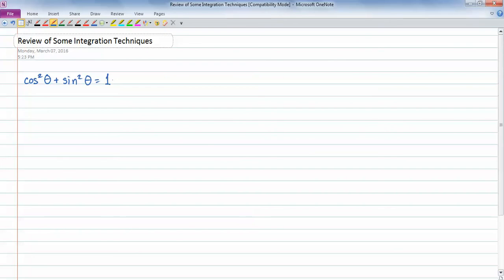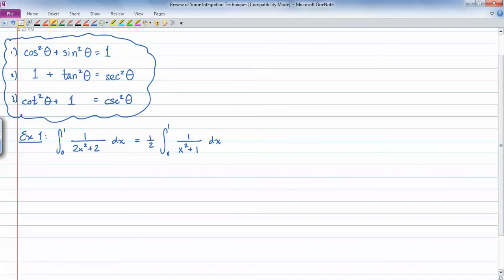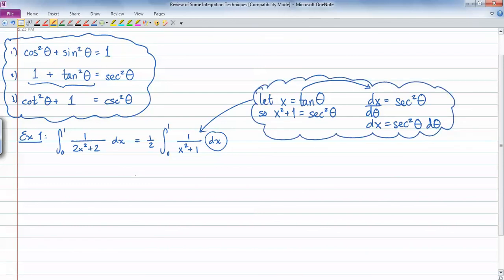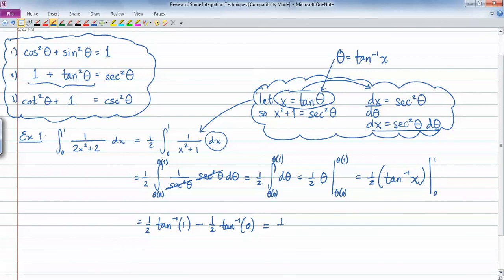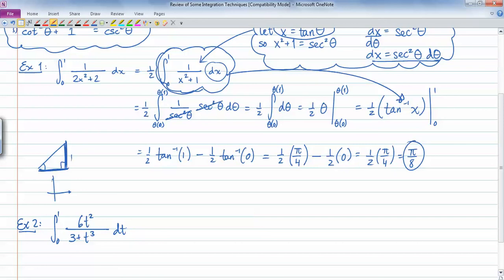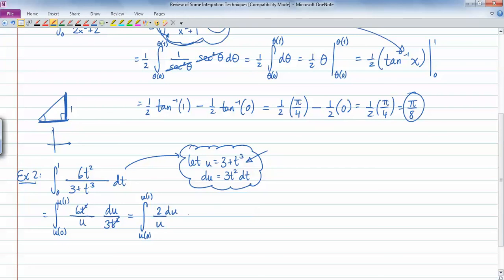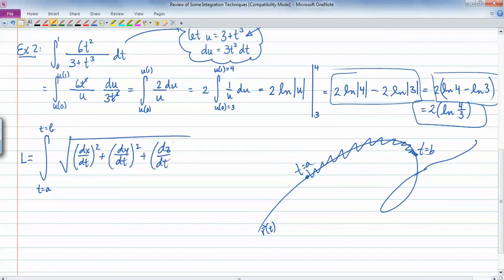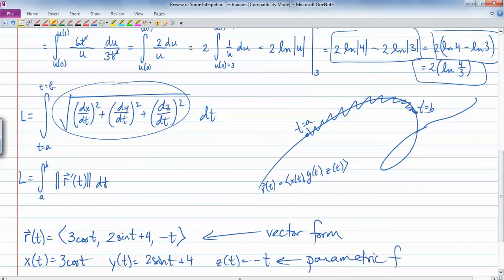ATMH - Unit 8 Integration Technique Review